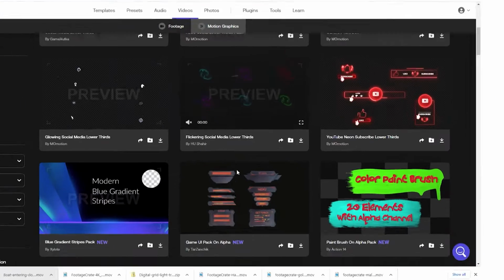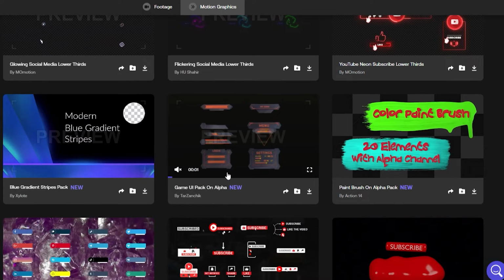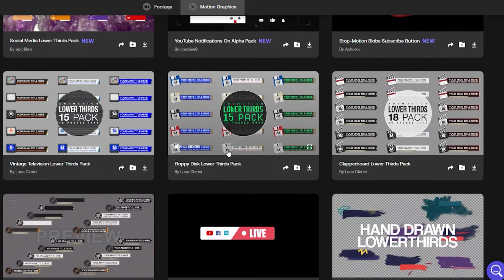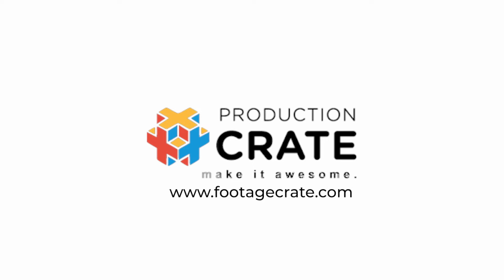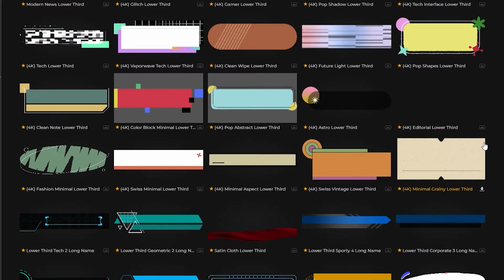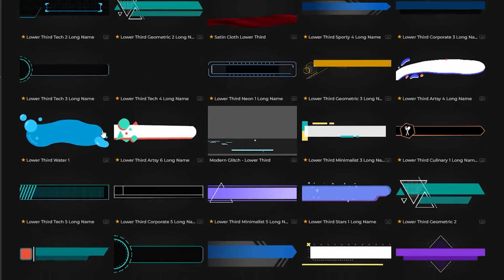How To Edit a YouTube Video (for yourself or client)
Learn how to edit a video for your client's YouTube channel. Today's episode discusses tips and tricks to create an episode that educates and stimulates the audience. All the tools, tricks and techniques you need to stand out from the crowd!